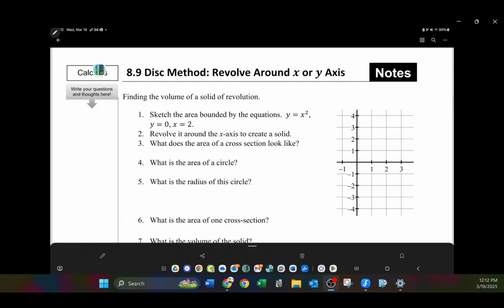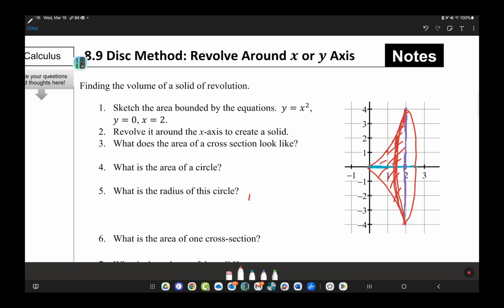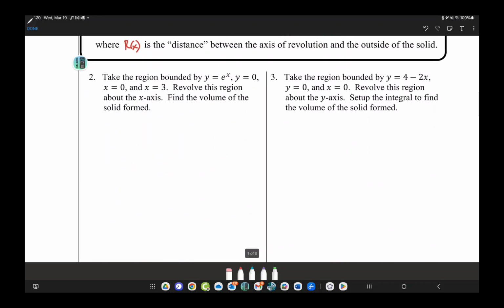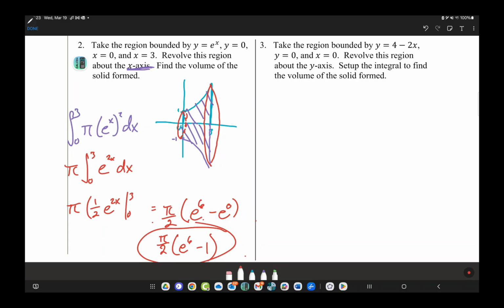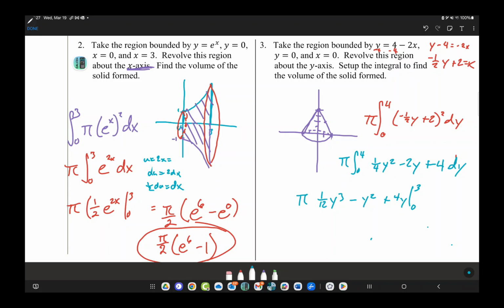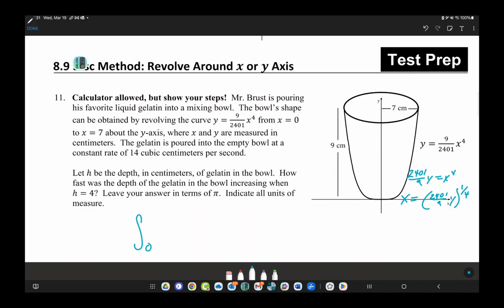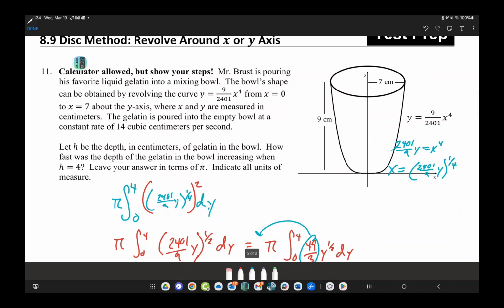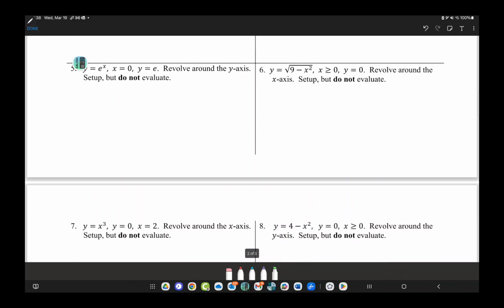AB - 8.9 - Disk Method Part 1